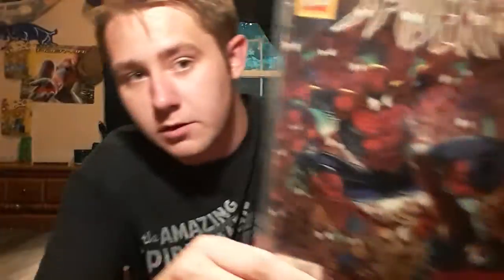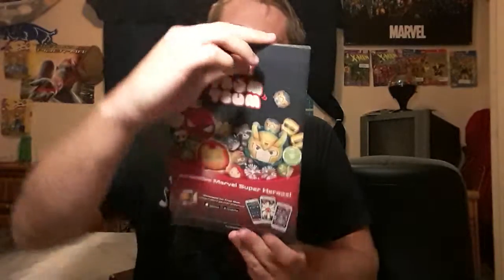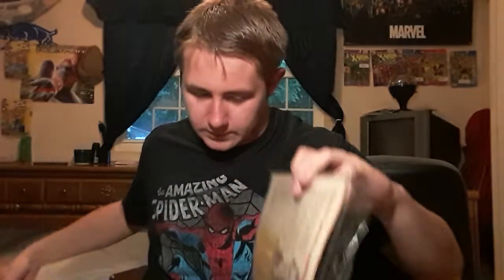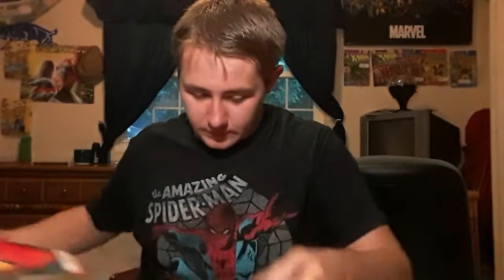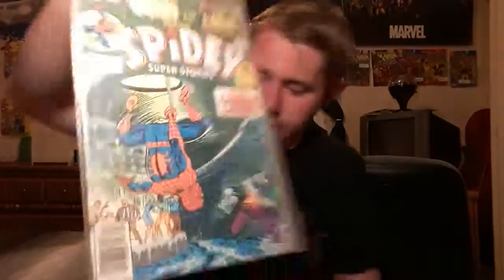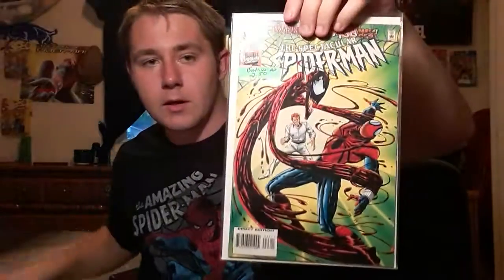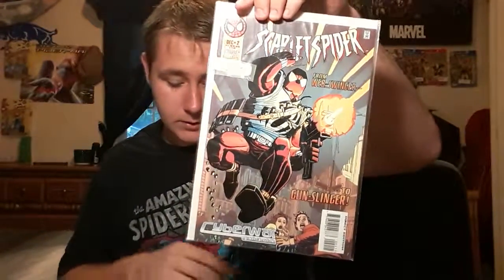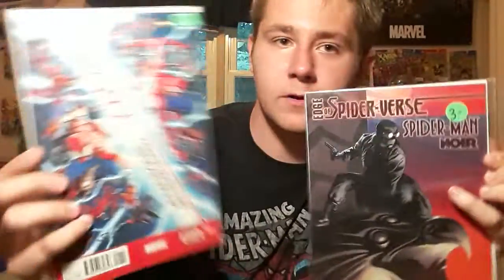Comic collection part 1